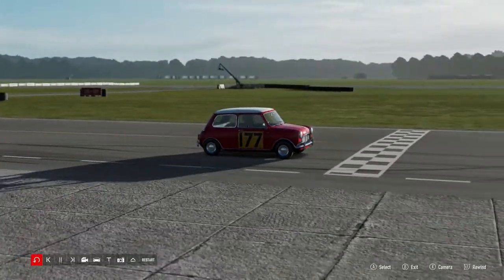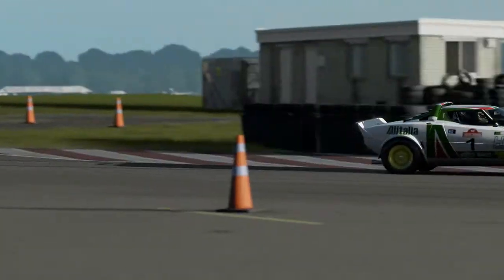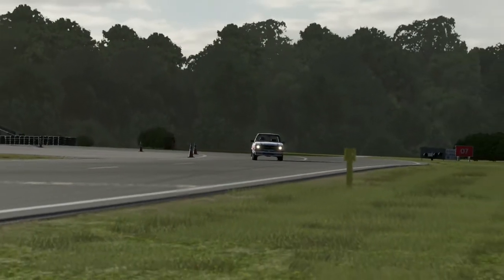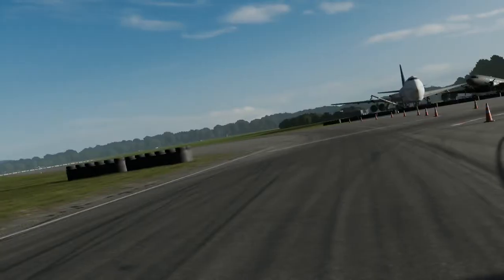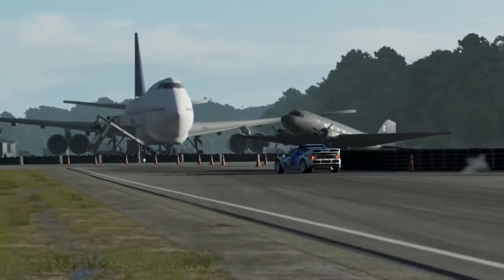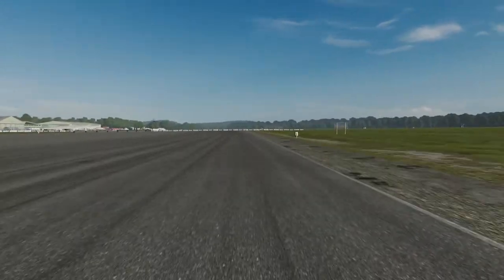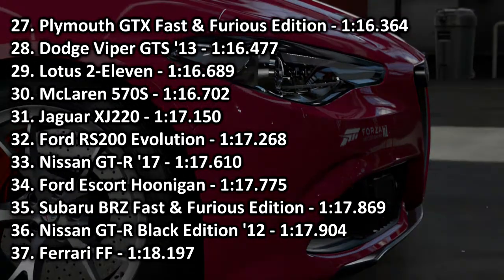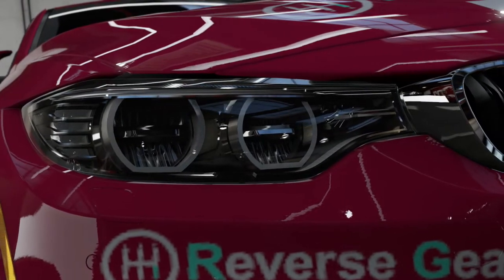Forza: Top Gear Laps - Legends Of Rally - Forza Motorsport 7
Forza: Top Gear Laps (Season 5, Episode 19) Legends Of Rally